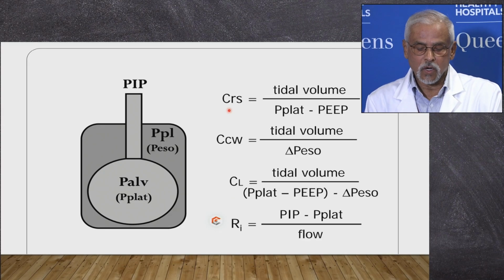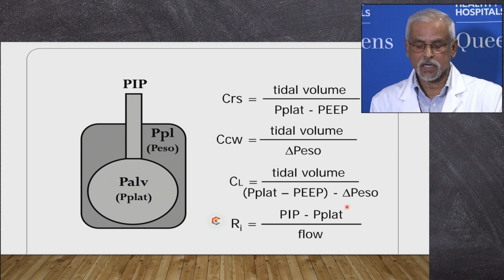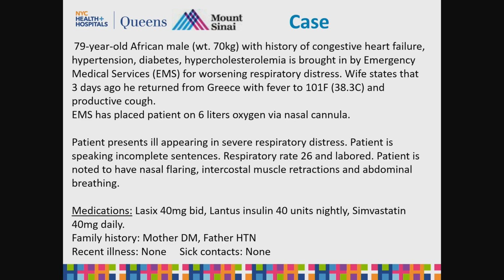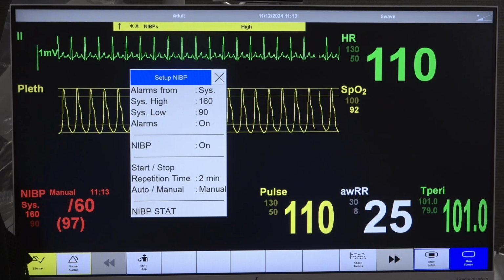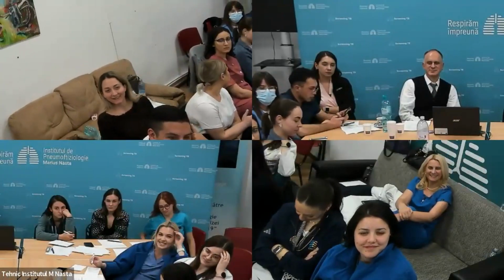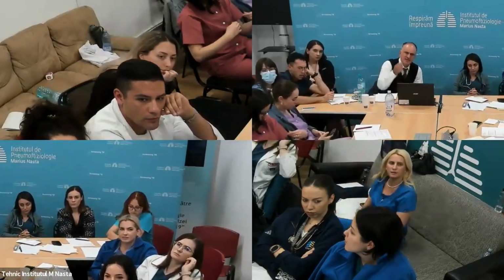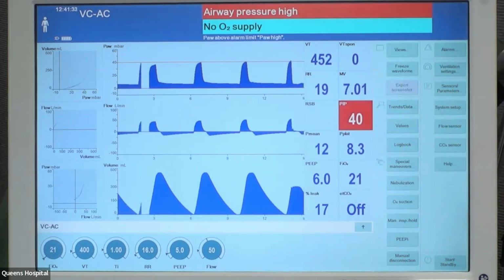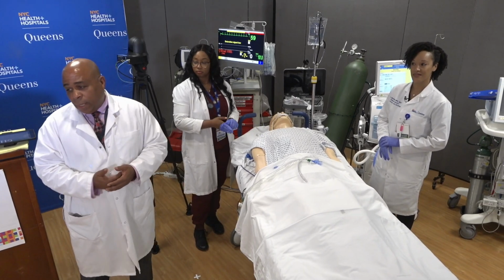The Queens Simulation Team Trains Doctors in Romania on Advanced Mechanical Ventilation Techniques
On November 12, 2024, NYC Health + Hospitals/Queens participated in the American Romanian Pulmonary Meeting, presenting valuable insights on advanced mechanical ventilation techniques. Moderated by Dr. Theo Trandafirescu in Romania, our experts, including Dr. Barry Smith and team members from Queens, shared their knowledge on effective ventilation strategies.

This seminar emphasized the impact of medical simulation in enhancing patient care and showcased our ongoing commitment to education and quality healthcare. Enjoy the highlights and discover how our local expertise is making a difference on an international scale!